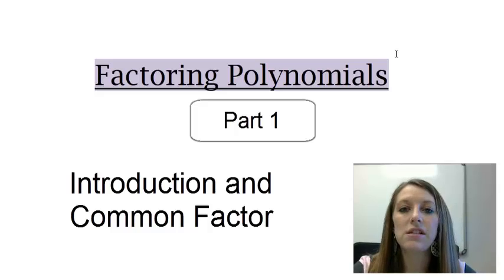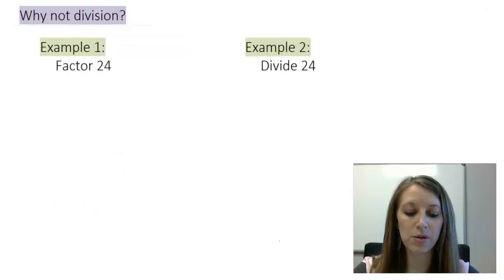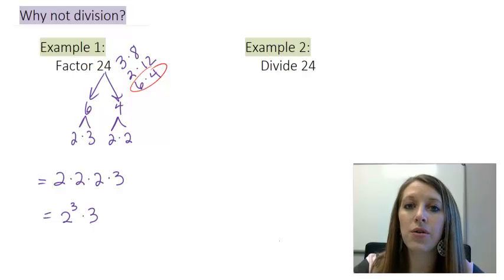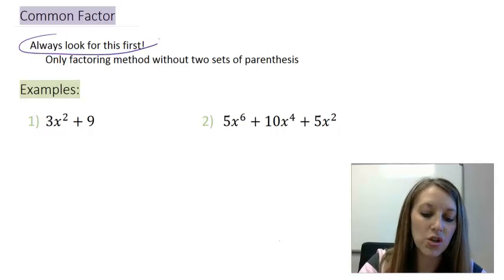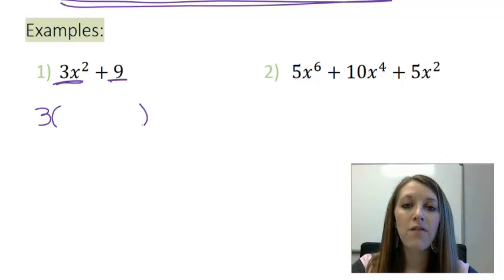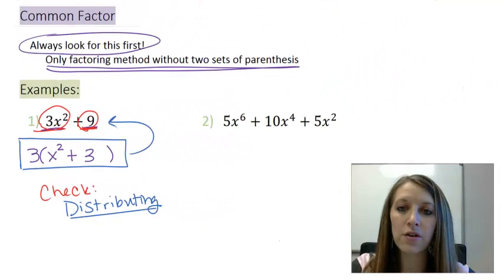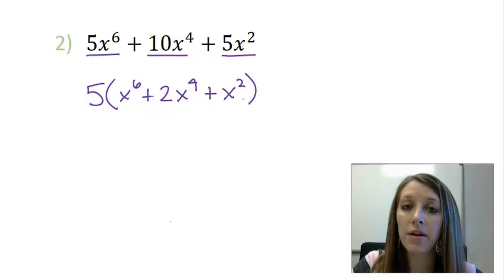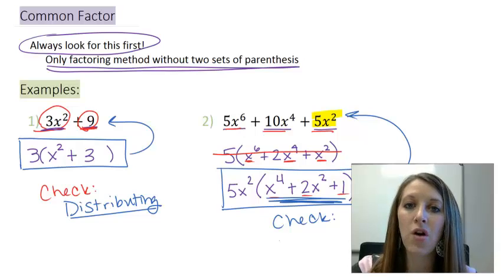1: Factoring - Introduction and Common Factor